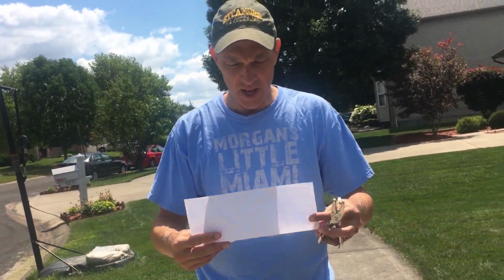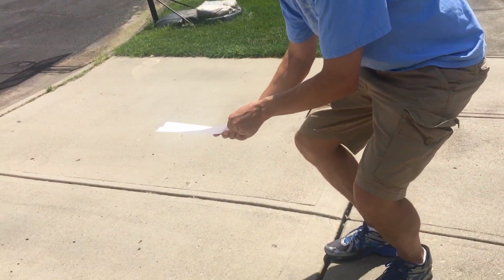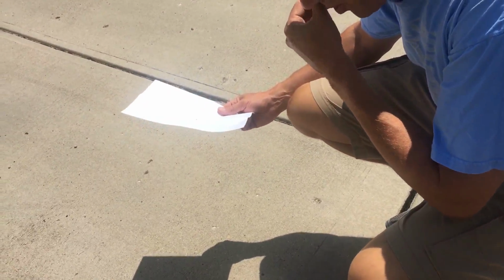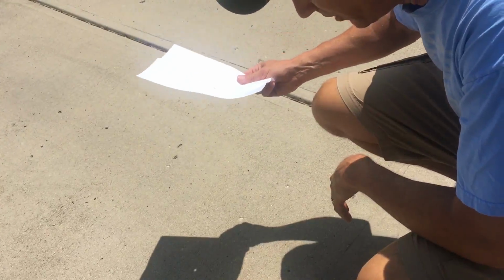Eclipse Video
How to safely view a solar eclipse.